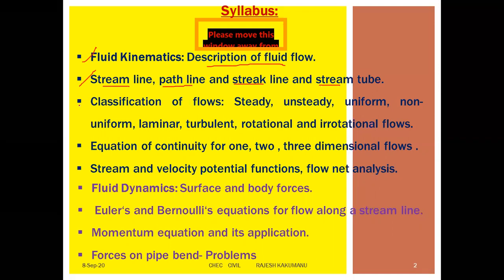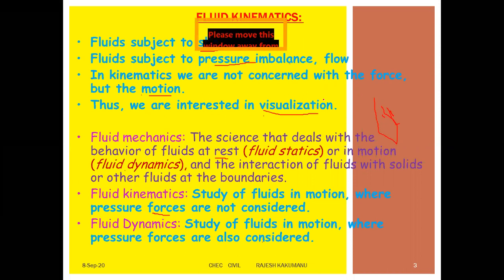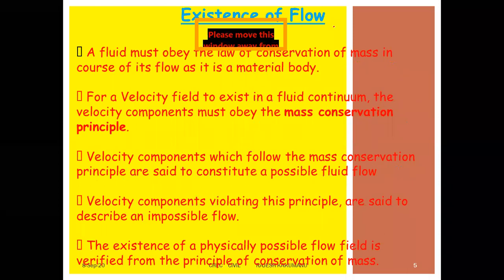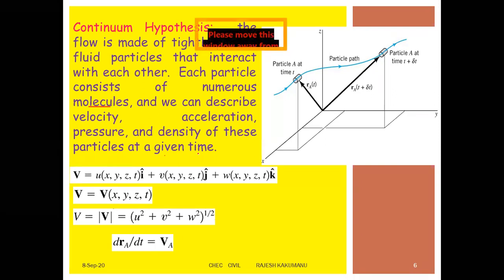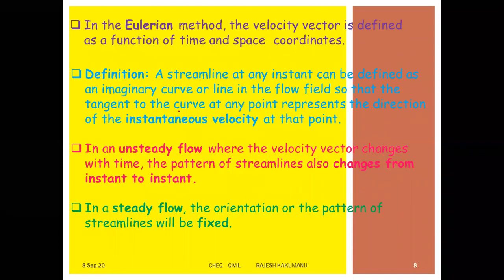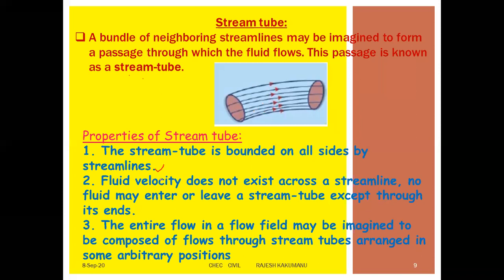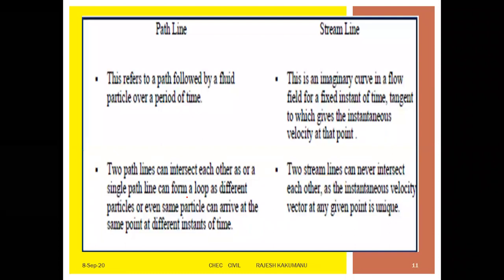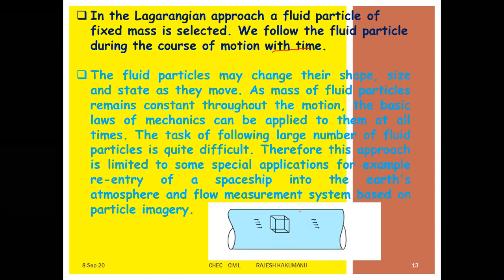LECTURE 16 ( FM -U2- INTRO TO FLUID KINEMATICS-fluid flows) RAJESH .K